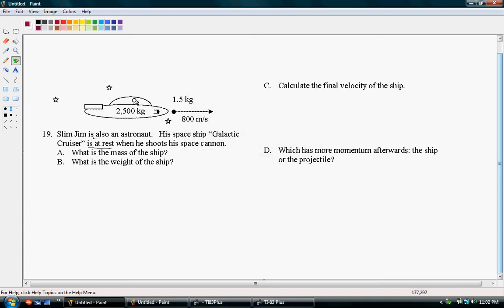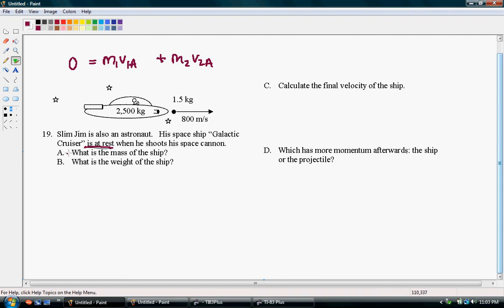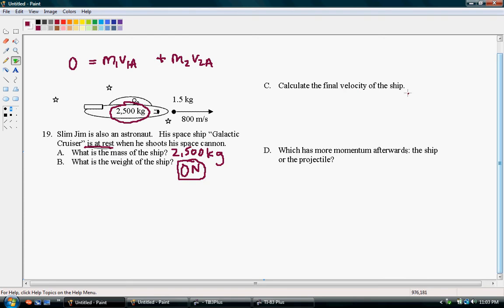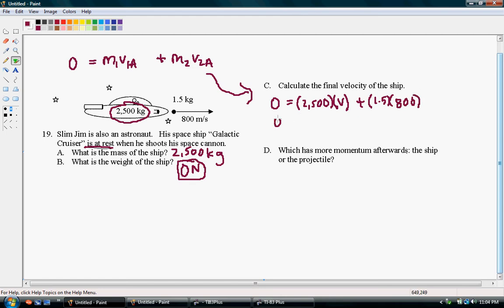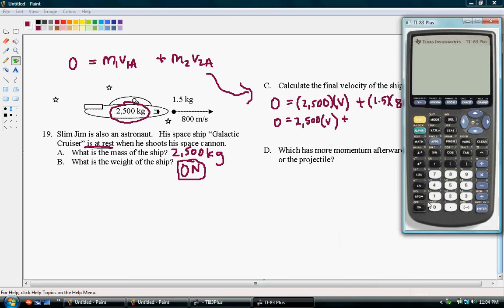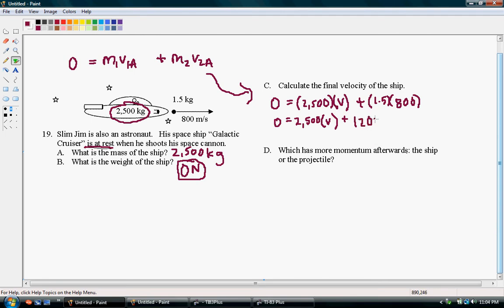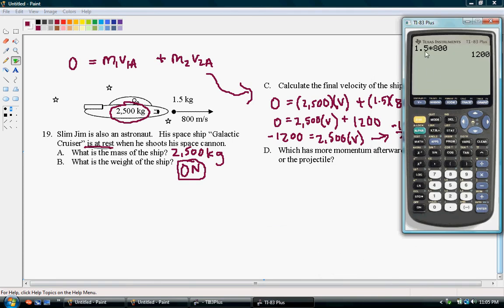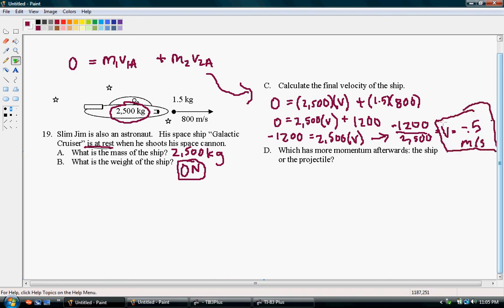Momentum Review 7